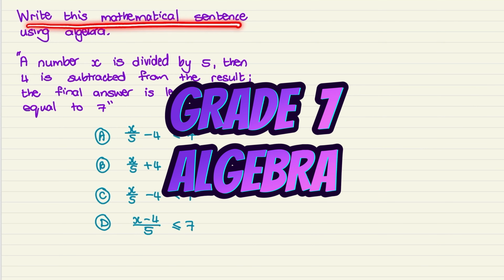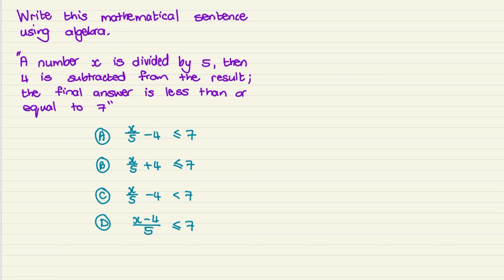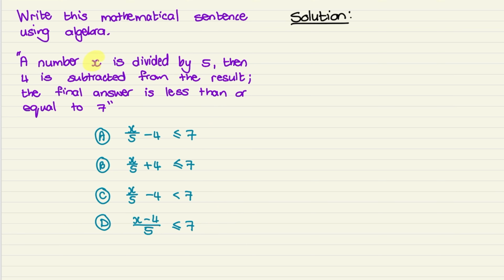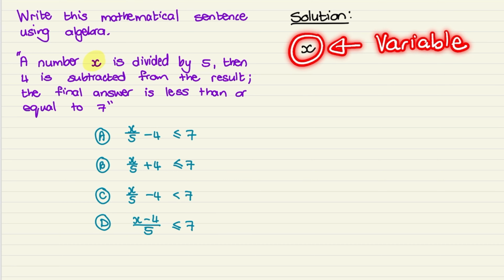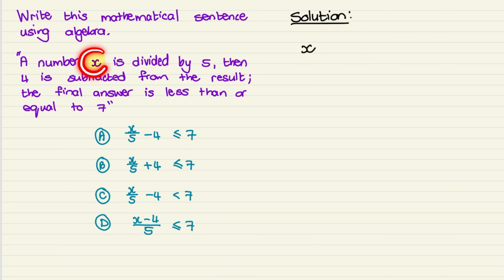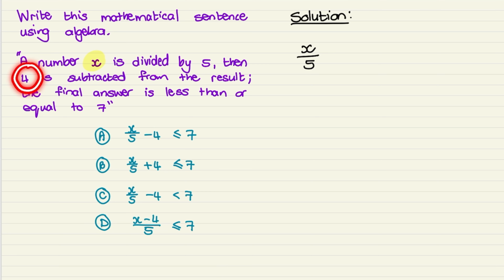Math Quiz - How to write an Algebraic Equation (Grade 7 and 8 Algebra)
In this video we revise how write an Algebraic Equation from a sentence.